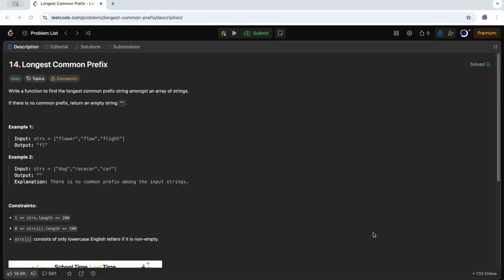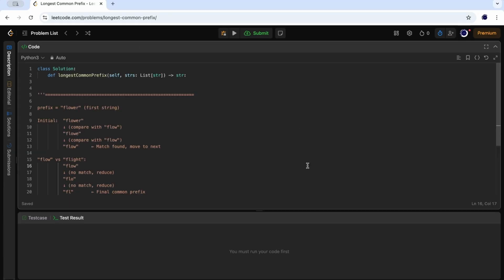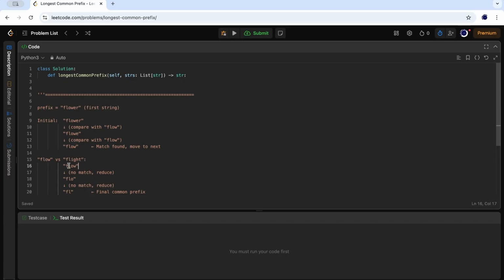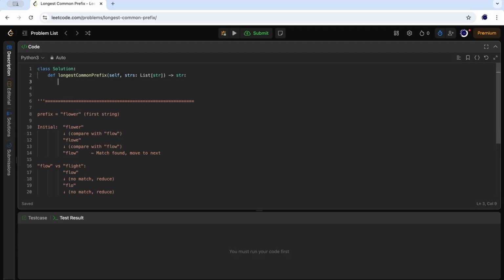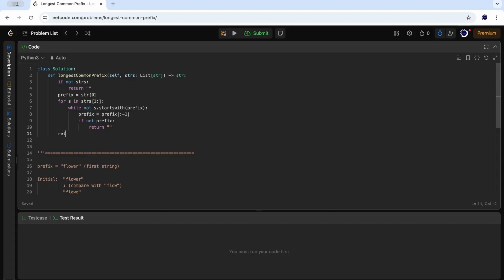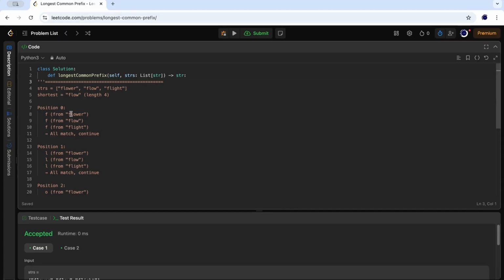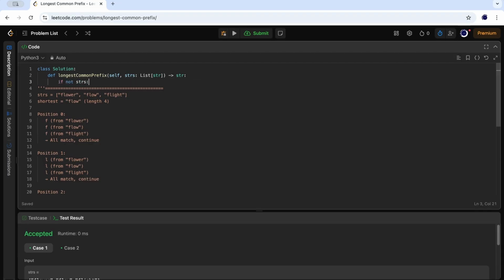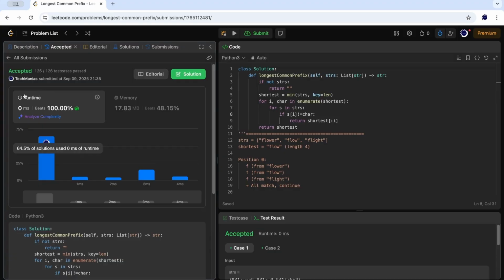Cracking Leetcode#14 Longest common prefix (Horizontal vs Vertical slicing)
"Master Leetcode #14 Longest Common Prefix with step-by-step explanations of Horizontal and Vertical Scanning approaches — perfect for coding interview prep."

In this video, we break down Leetcode Problem #14: Longest Common Prefix using two intuitive approaches — Horizontal Scanning and Vertical Scanning. 🚀
You’ll learn:
The problem statement and examples explained clearly
How Horizontal vs Vertical scanning strategies differ
Step-by-step solution with clean code walkthrough
Time and space complexity analysis
Tips to avoid common pitfalls in interview scenarios
This problem is a Leetcode Easy string manipulation challenge, but understanding both approaches will sharpen your problem-solving skills and prepare you for tougher interview questions.
Timestamps:
00:00 Introduction
00:40 Problem Statement
02:10 Horizontal Scanning Approach
05:20 Vertical Scanning Approach
06:30 Code Walkthrough
07:00 Wrap-Up